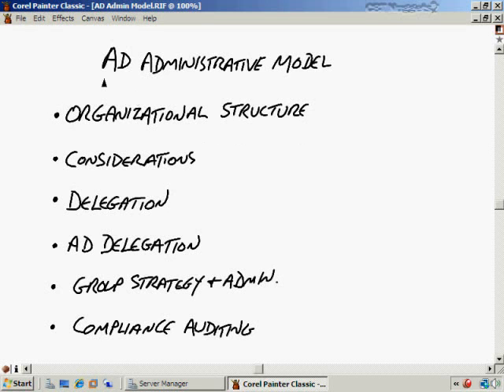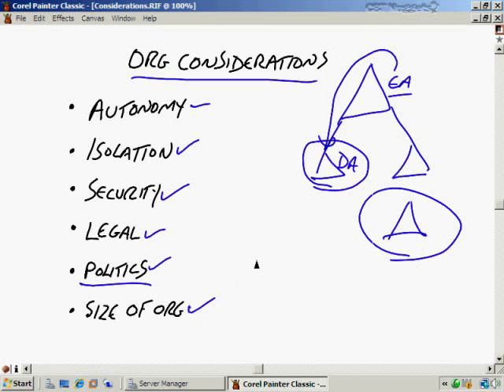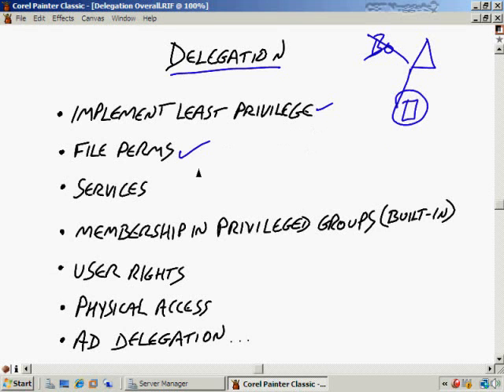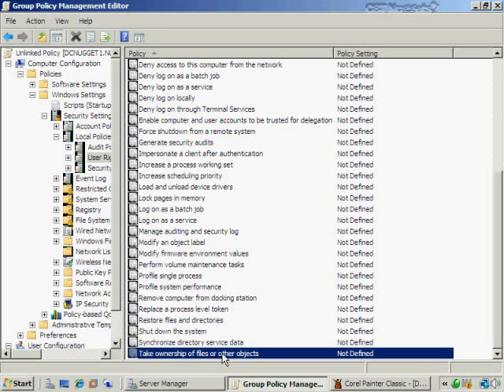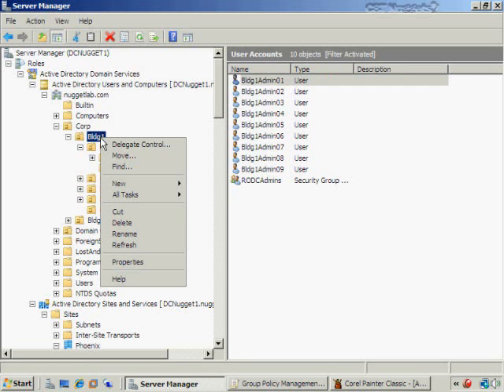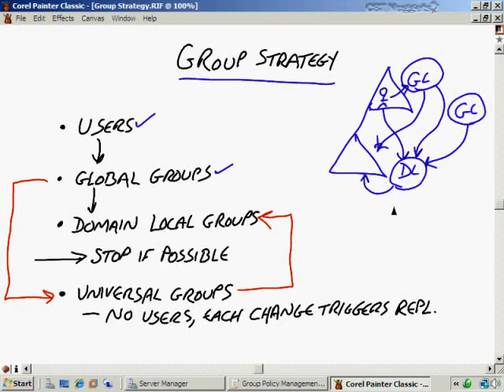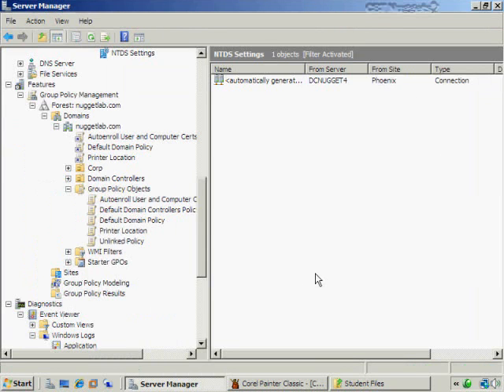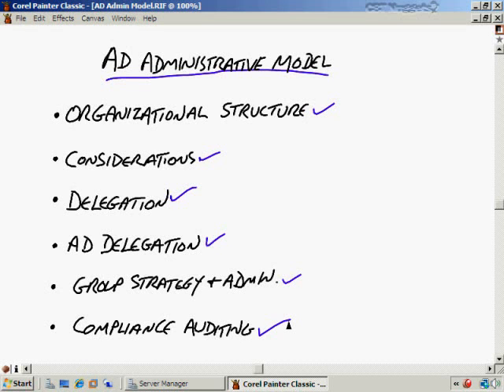msft 70 647 09